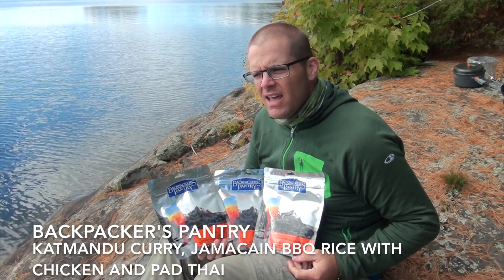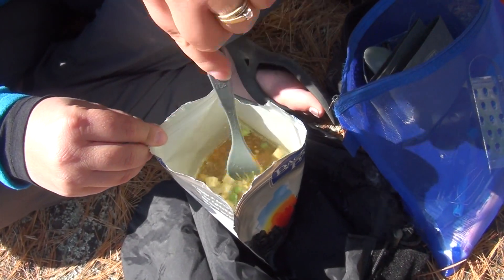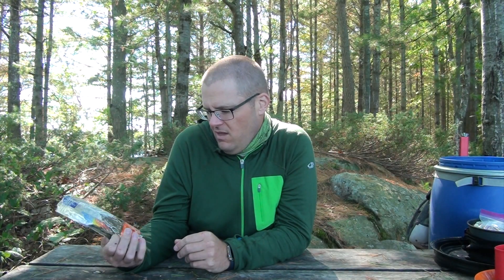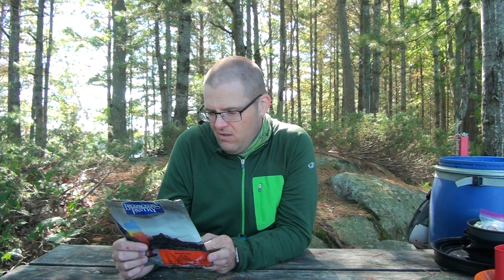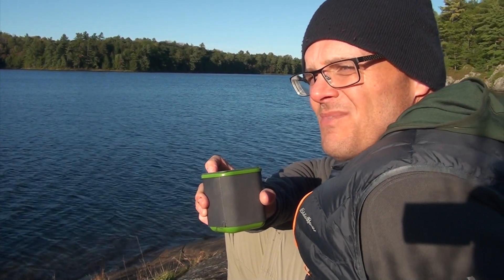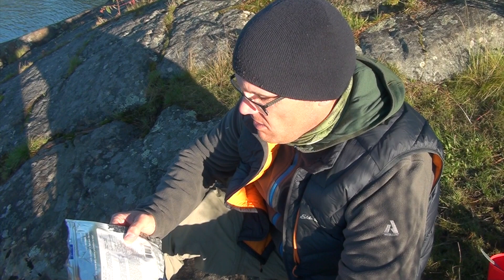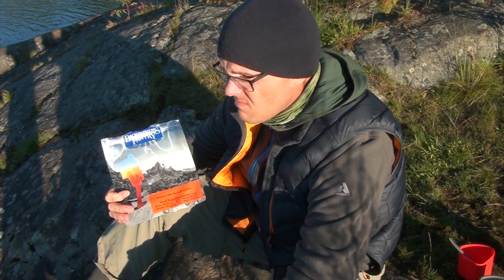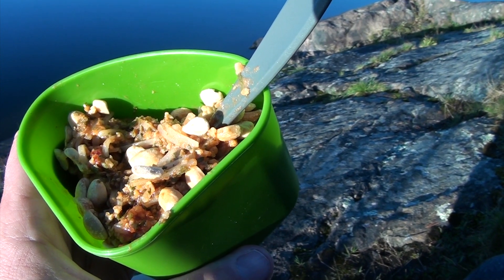Backpacker's Pantry Test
My wife and I decided to do something a bit different on our last canoe trip, and rather than dehydrating our own food, we decided to try some premade meals from Backpacker's Pantry (since it was just going to be the two of us).  We tried three meals, Kathmandu Curry, Pad Thai and Jamican BBQ Rice with Chicken.  Take a look and see what you think!